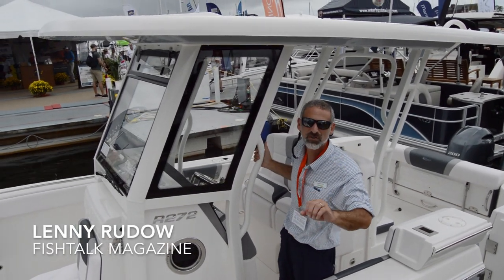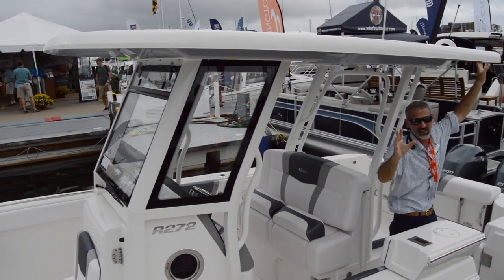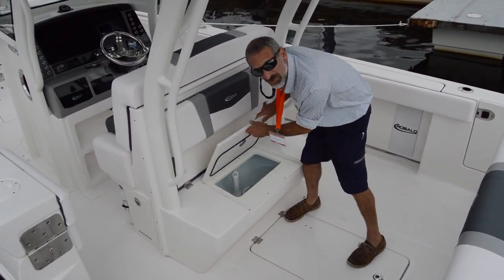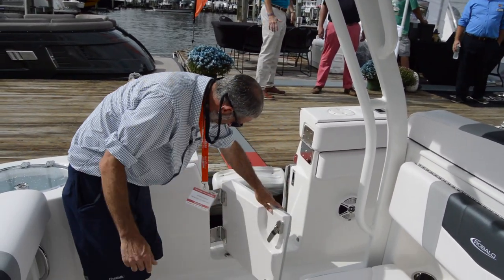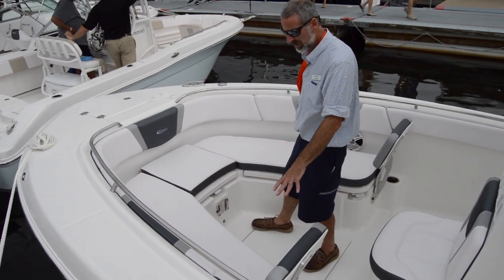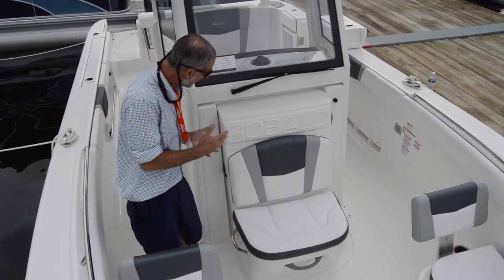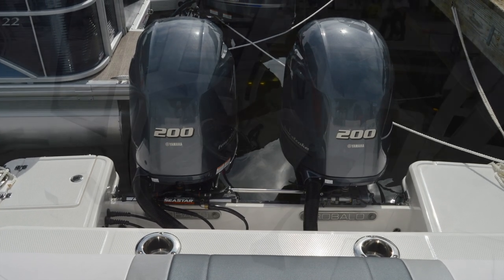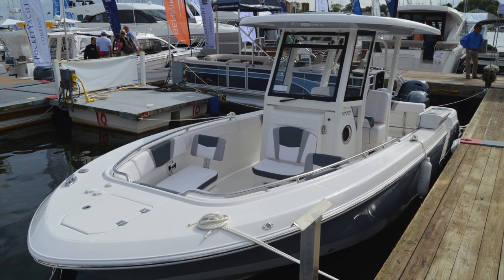Robalo R272 Center Console Fishing Boat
Take a peek at some of the finer features of the Robalo R272, a new center console model Lenny Rudow spotted at the Waterfront Marine display during the 2018 Annapolis Powerboat Show this past October in Annapolis, MD.